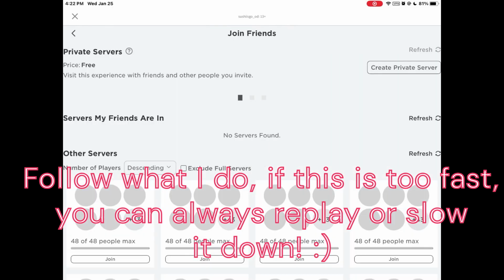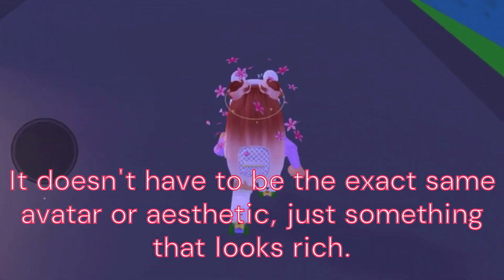How to Find Rich Servers in Adopt Me!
How to find rich servers in adopt me in 6 minutes!